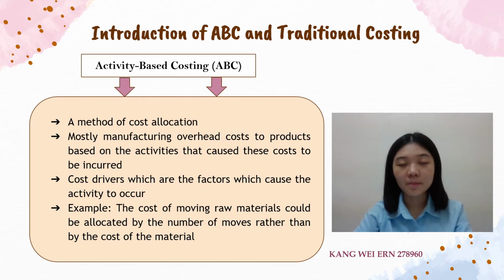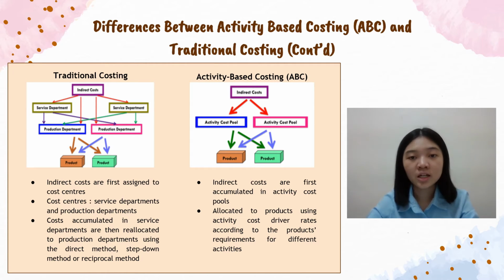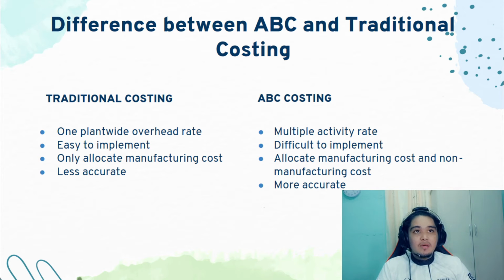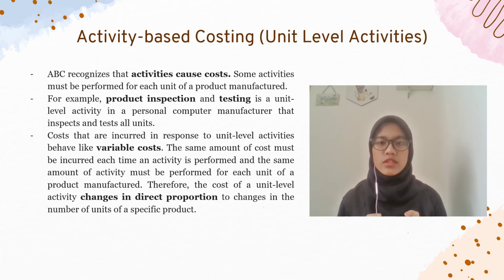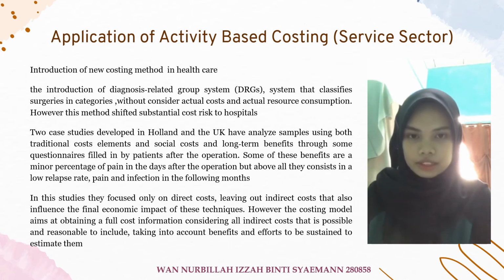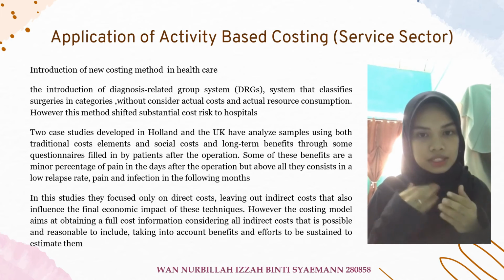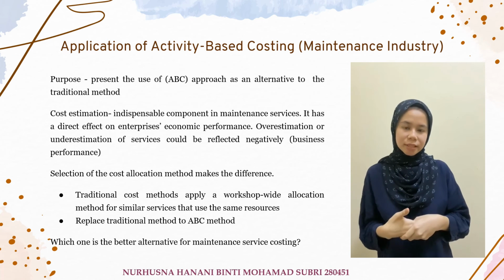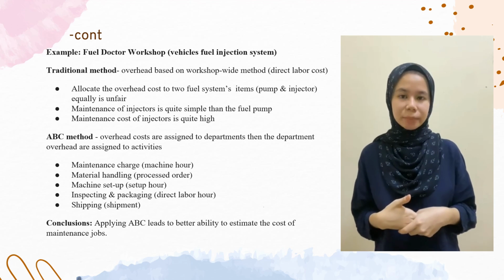BKAM2013 MA Assignment Topic 7 Group 4